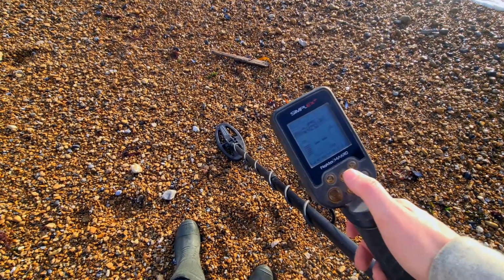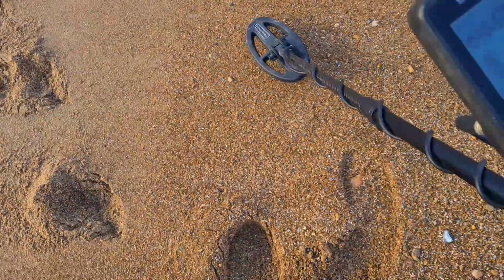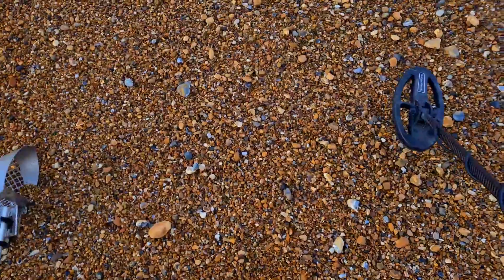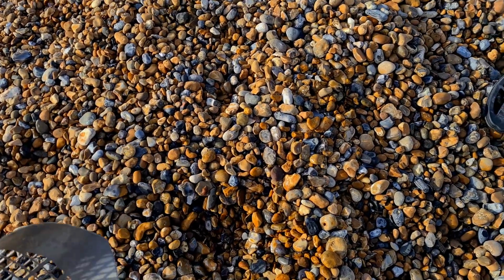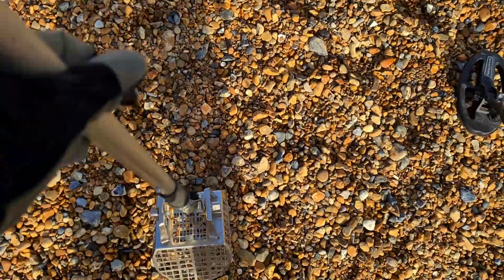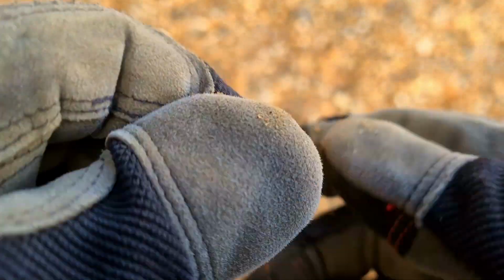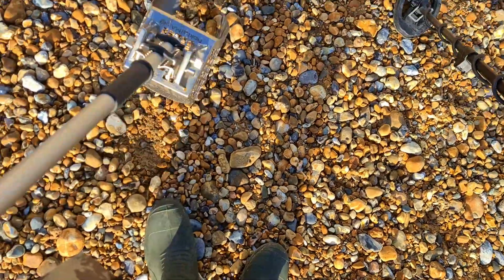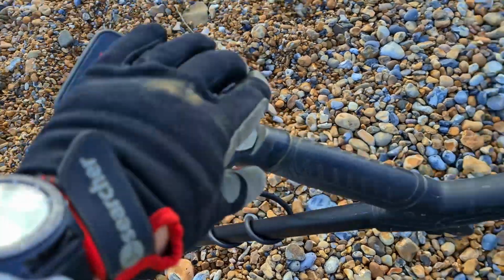Metal Detecting with the Nokta Simplex+! | Beach Detecting | SP24 Coil | NOMADS | Episode 170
It's been a LONG time since I rocked a metal detecting hunt with the Nokta Simplex+ so this week I take good ol' 'Squeaky' for a trip to the seaside to see what we can find.

for details about the Nokta detecting equipment shown in the video!

Intro and outro music composed and recorded specifically for D-Tekt Sussex by Bradley Parsons
Only for use by D-Tekt Sussex.